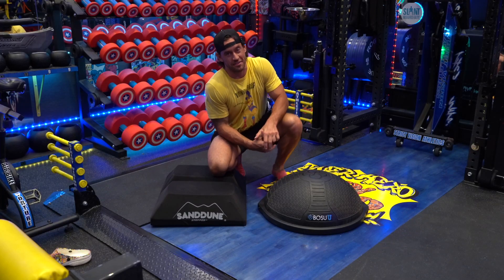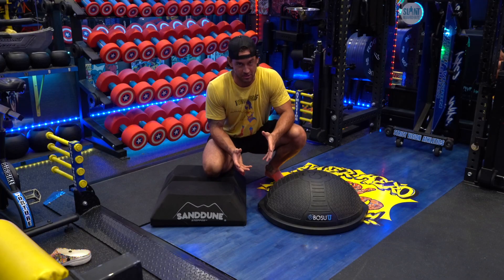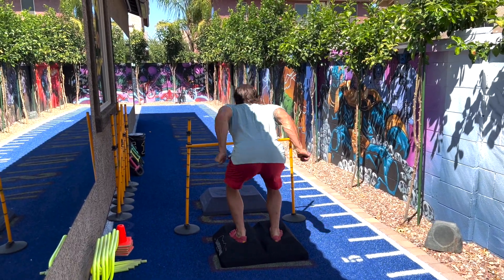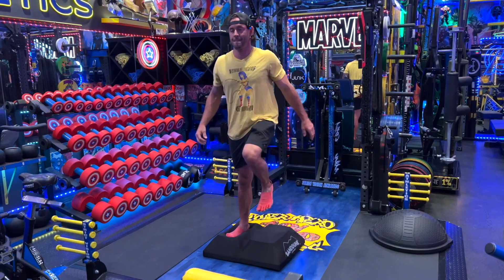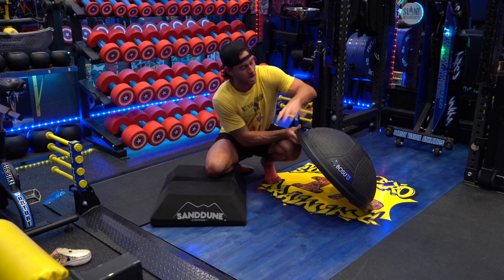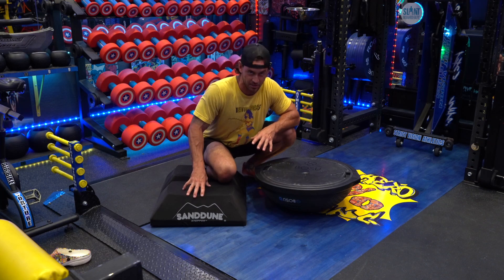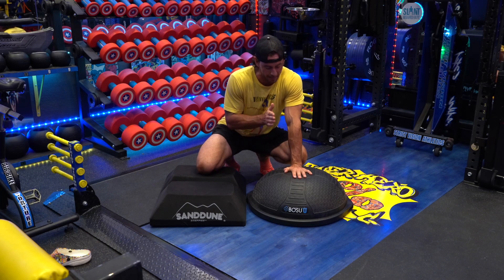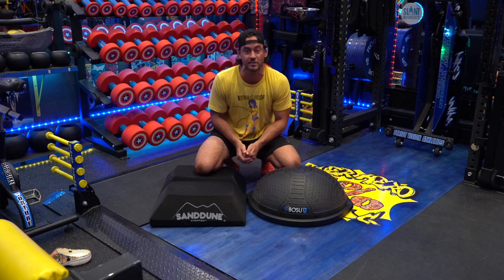Sanddune Stepper vs. The Bosu Ball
Sanddune Stepper vs. The Bosu Ball by Strict Vision Athletics

Not in Arizona, but want ONLINE TRAINING?

Our Vimeo Channel has new workouts every month in video format for only $10 a month:

If you have any questions at all feel free to dm our Instagram. Have an awesome rest of your day.